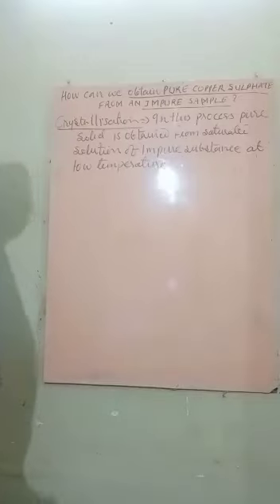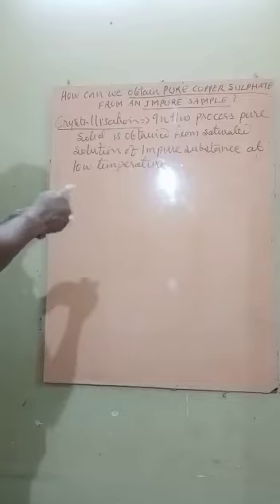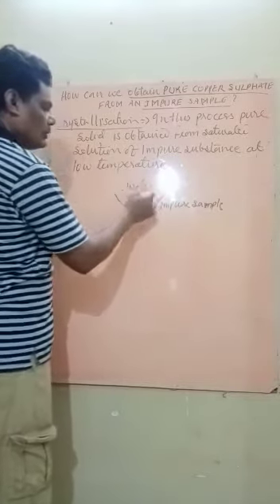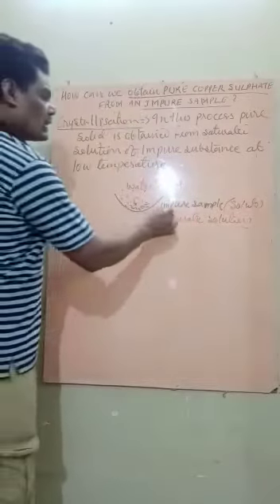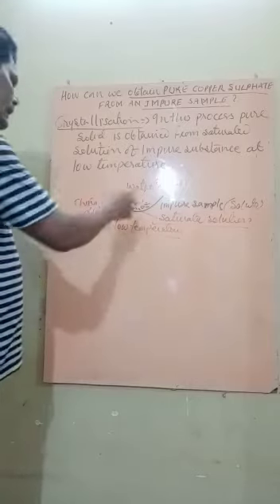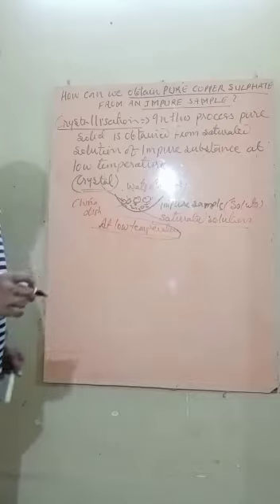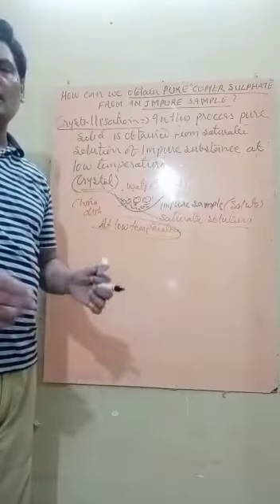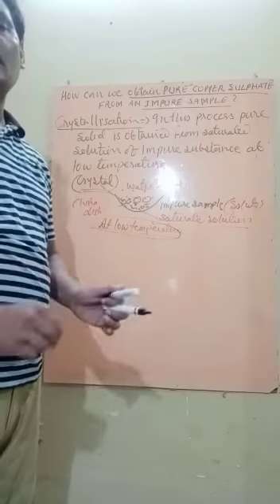Crystalisation of copper sulphate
Video from Chitra V Swami